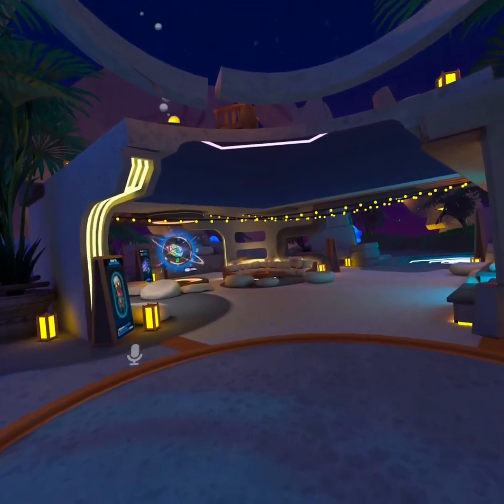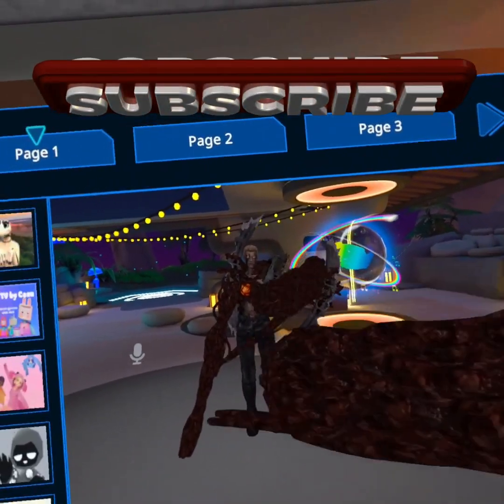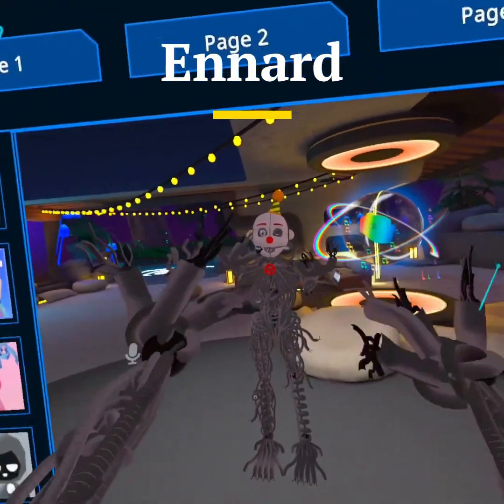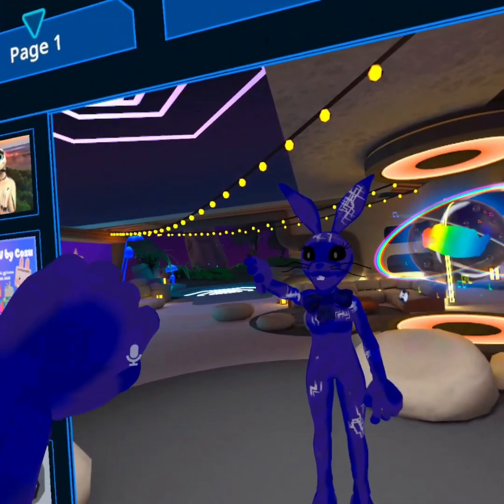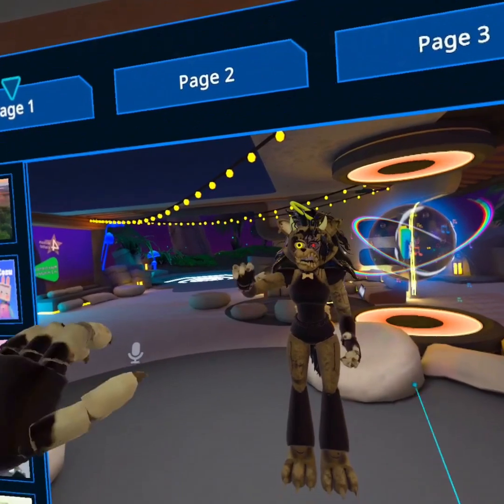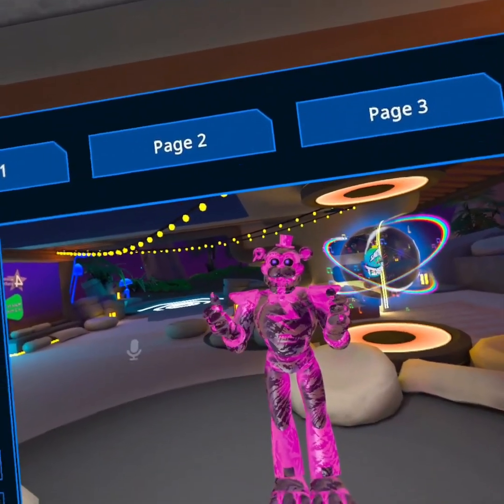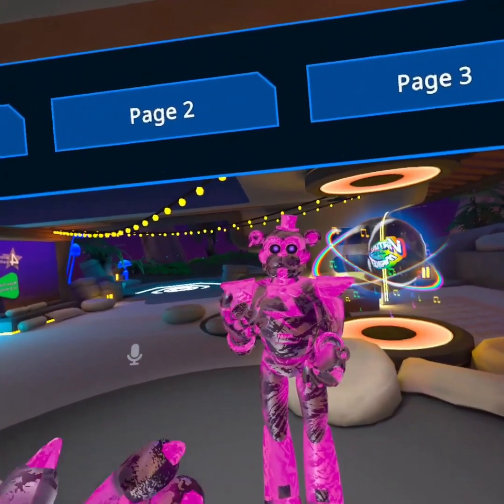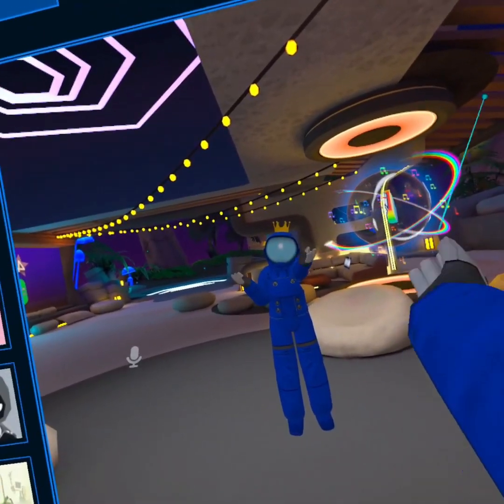HALLOWEEN AVATARS - VRchat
Get ready for some spooky fun in Vrchat with our Halloween Avatars! Join us as we explore the virtual world in our most terrifying costumes yet.